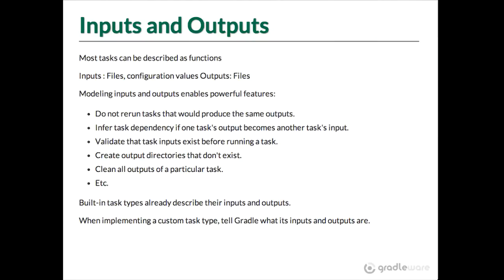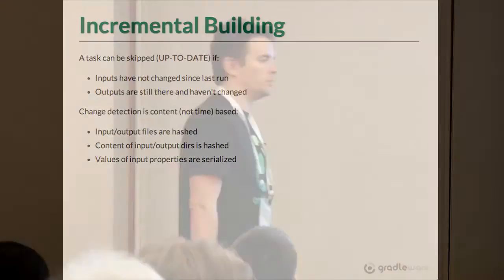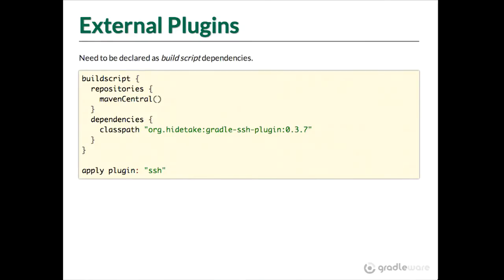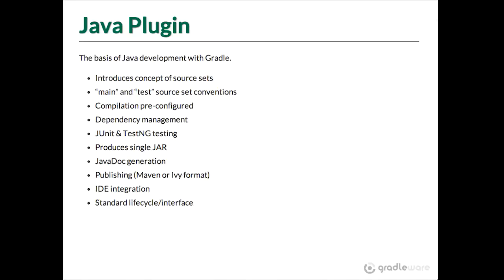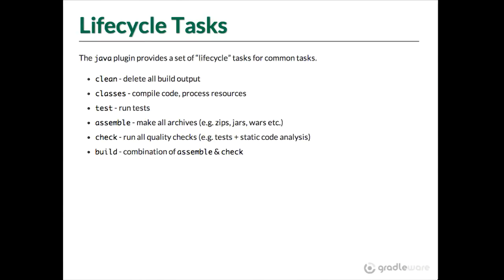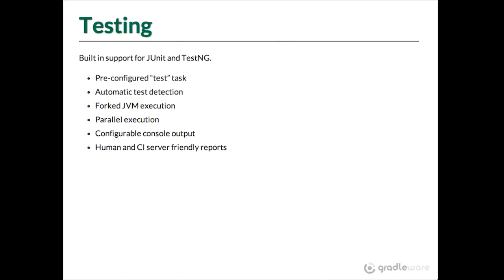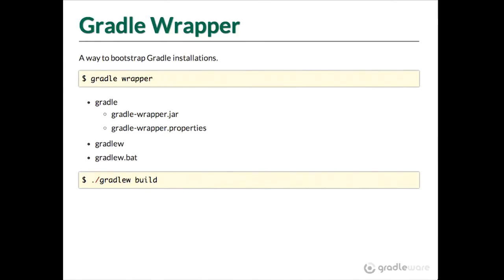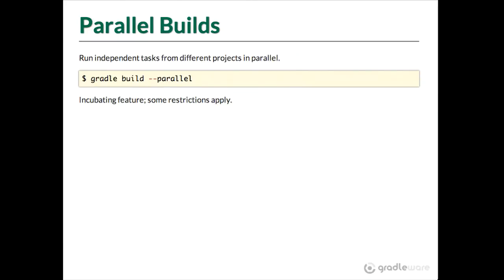GradleSummit2014 - Gradle Intro Workshop II - Perryn Fowler and Peter Niederwieser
Gradle Intro Workshop II by Perryn Fowler and Peter Niederwieser:
Attending the Gradle Summit, but haven't used Gradle in practice? This workshop is the perfect hands-on introduction that equips you
with a solid foundation for the rest of the conference.

Gradle Summit is the world's first conference for the award-winning Gradle open source build automation tool. If you are new to Gradle or if you already use Gradle, you can't afford to miss this unique opportunity. Gradle Summit is the perfect place for new users to learn Gradle quickly and for existing users to understand advanced use cases.